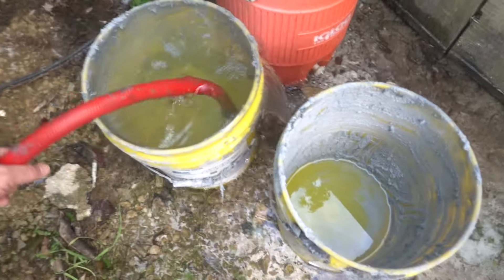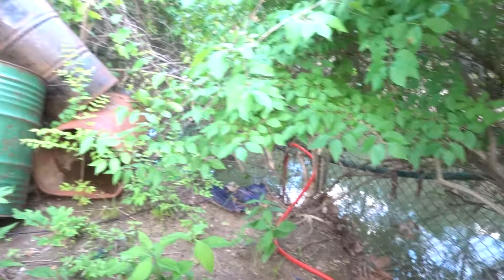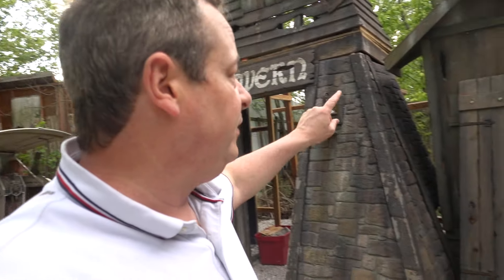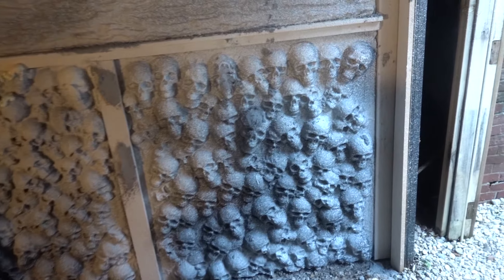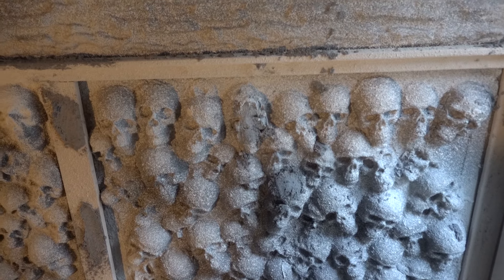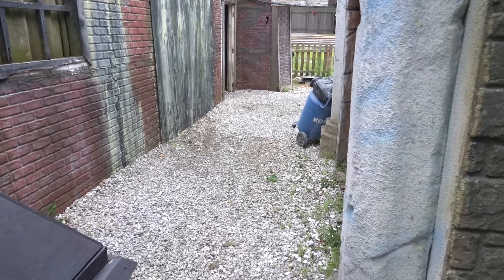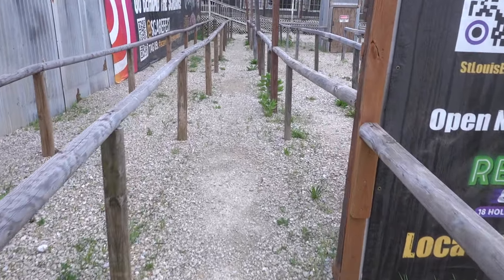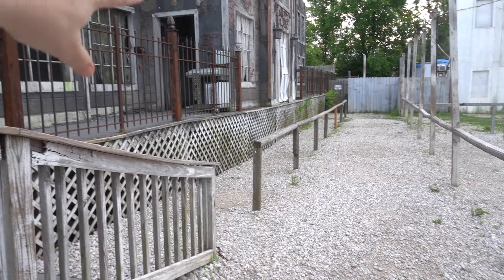Creating a Haunted House Fast and Affordable Part 3 - Creepyworld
We visit Creepyworld again to bring you part 3 on how to build and create a haunted house from scratch affordable and fast.  This video series will be a 10 part series to show you how to make a haunted house from scratch.

We take another look today as we pass another milestone to getting Creepyworld's new haunted house done.